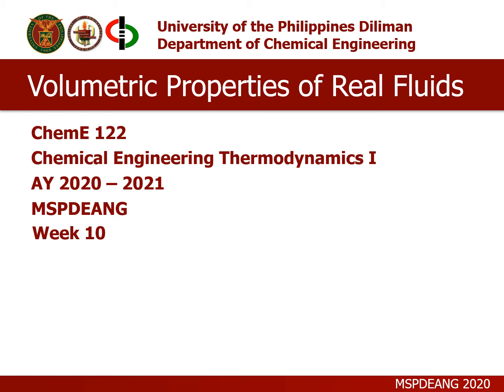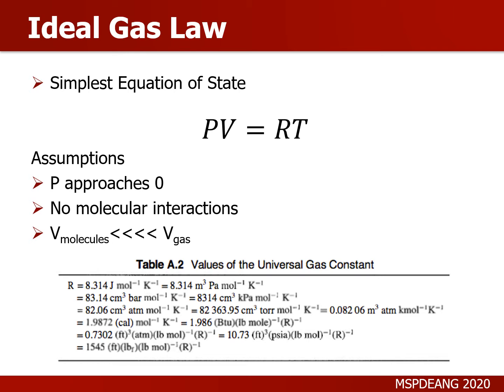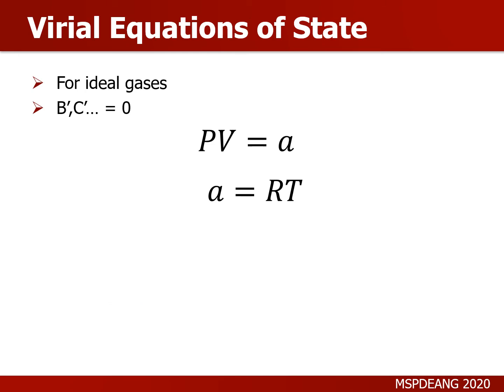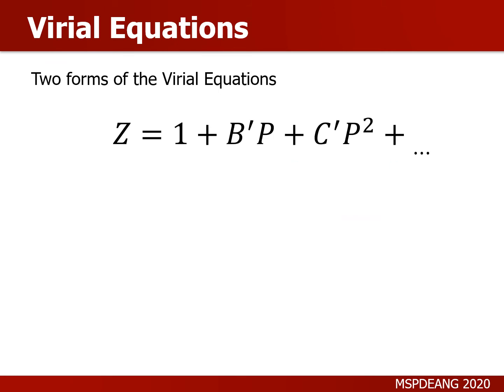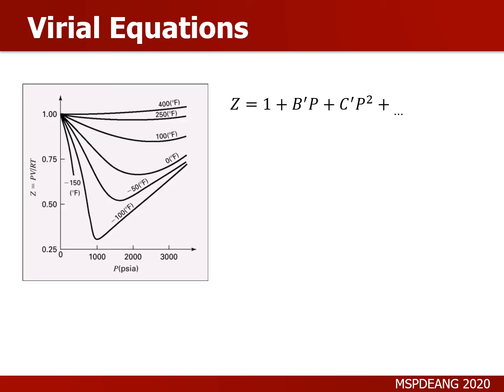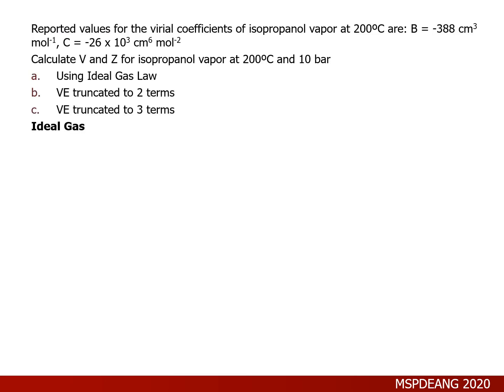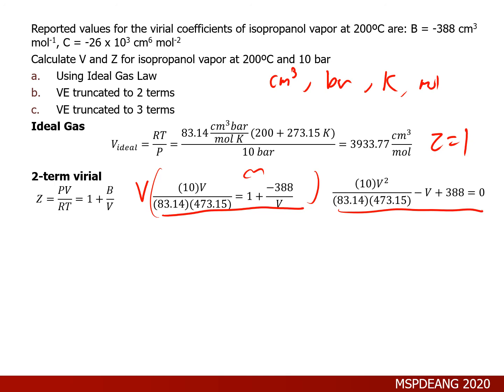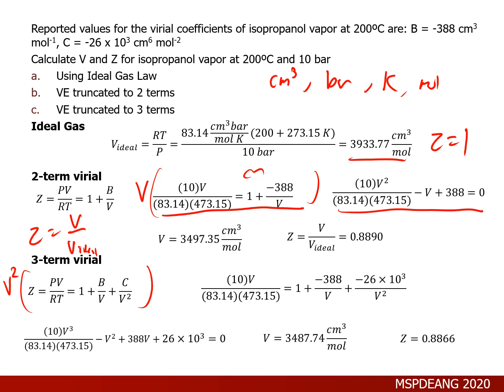ChemE 122 - Volumetric Properties of Real Fluids Part 1 The Compressibility Factor and Virial EOS